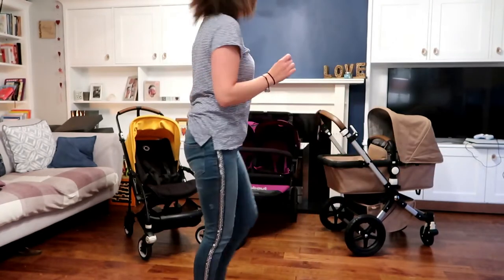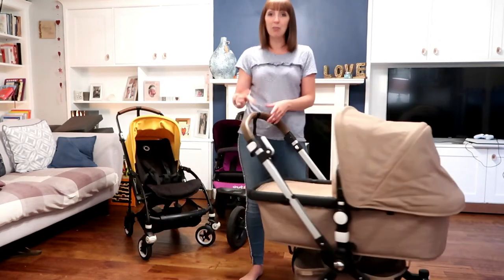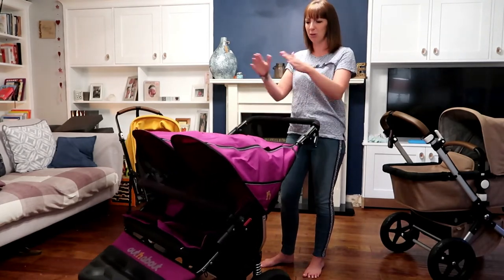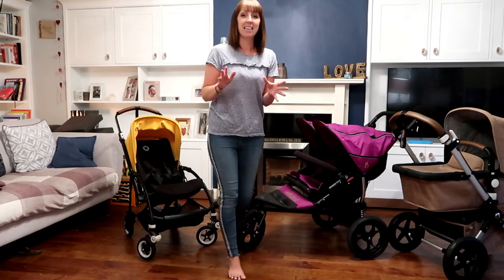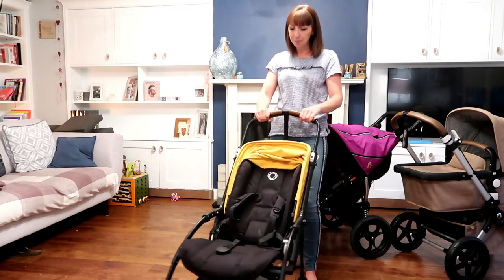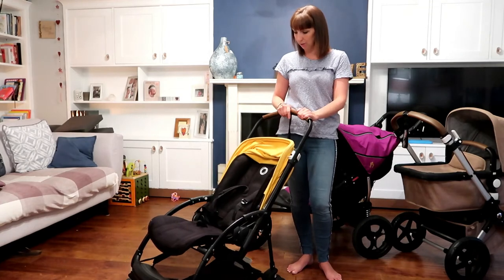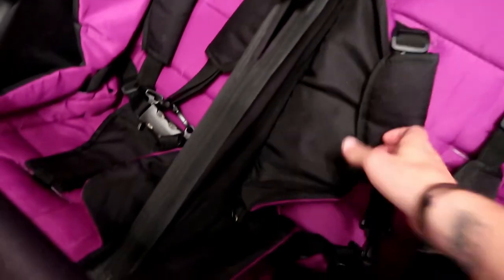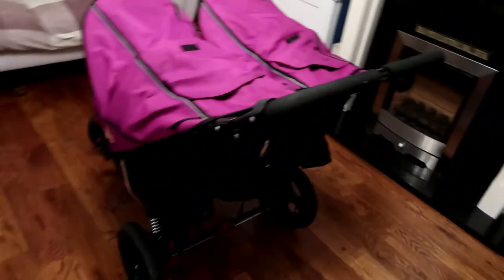Best buggy/stroller 2018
my personal review of which buggy/stroller I have found the best this year. after 4 children and 7 years of prams, buggies, strollers, these are my top 3 that have become my absolute favourite's.
the bugaboo cameleon, the Bugaboo bee 5 and the out 'n' about double nipper. I have tried and tested these strollers and love them all! i've also told a few we haven't liked!